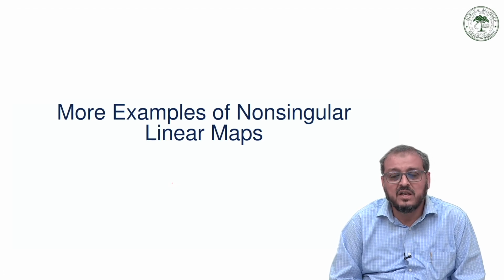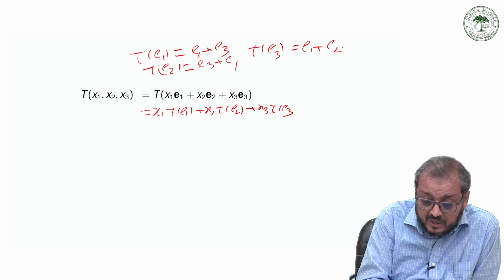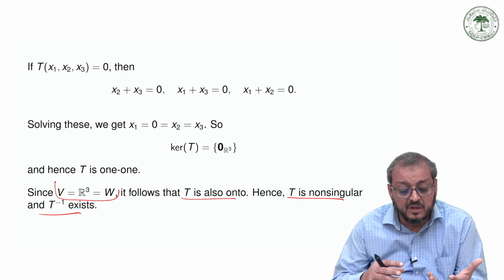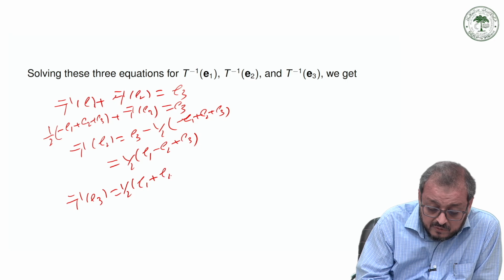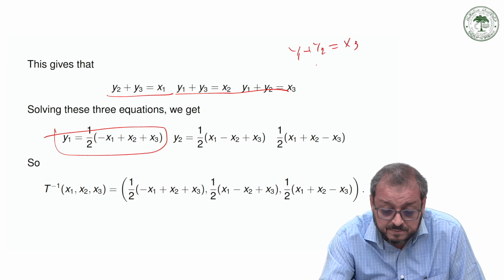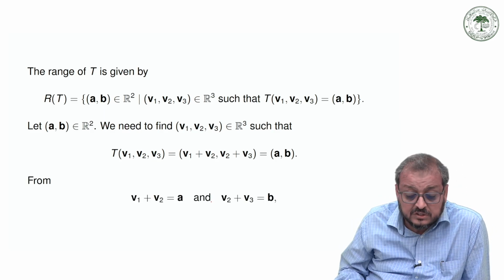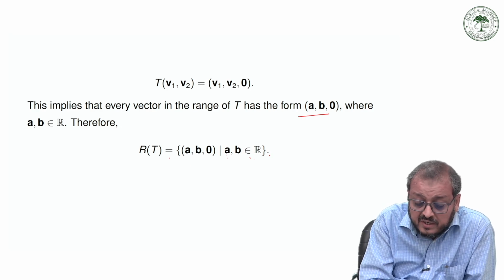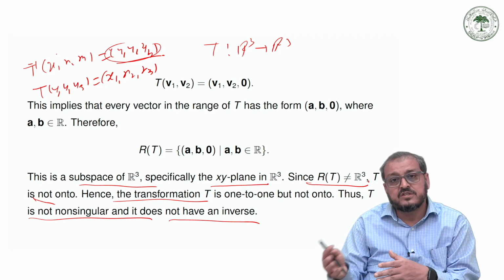Lecture 32: More examples of nonsingular linear maps